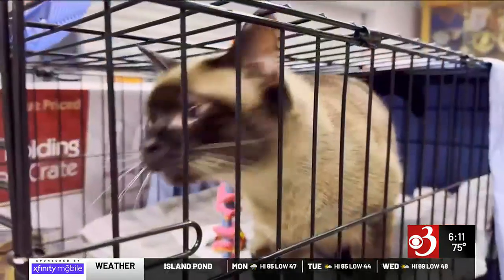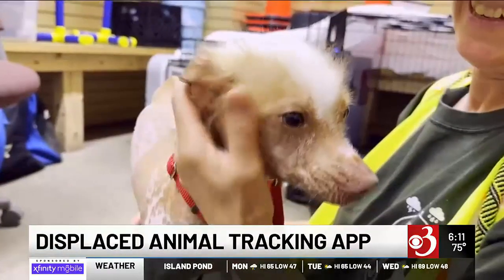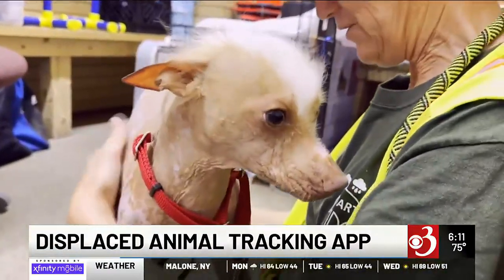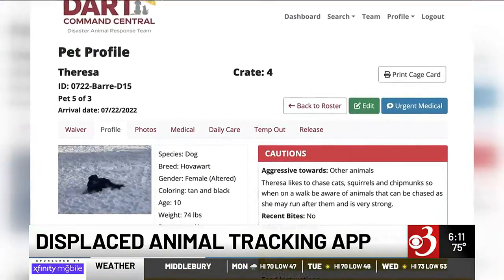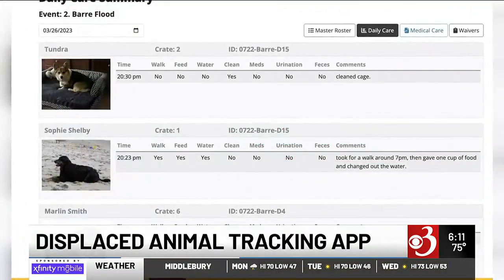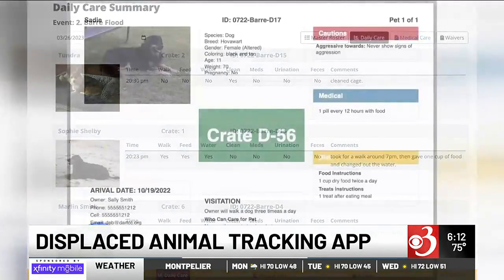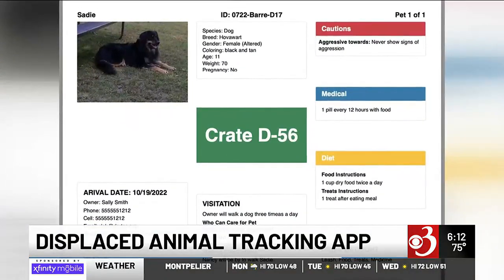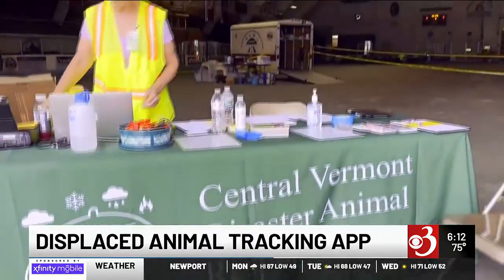App helps volunteers track care of pets displaced by flooding